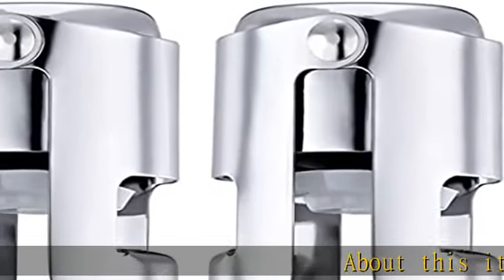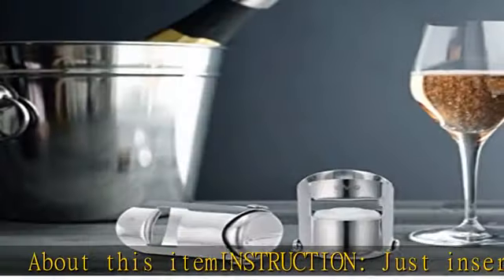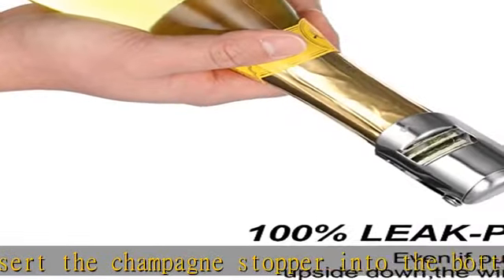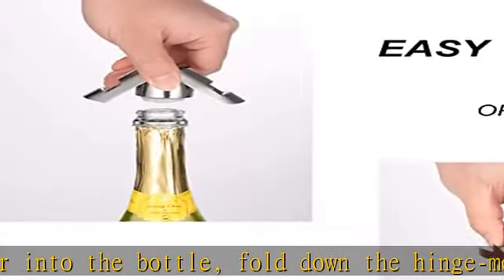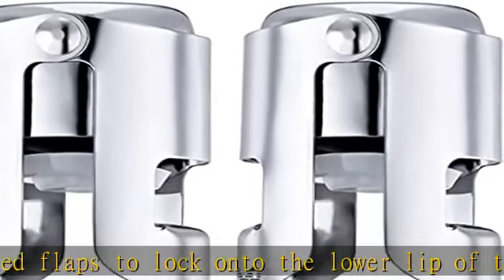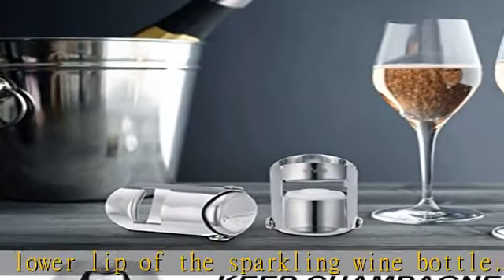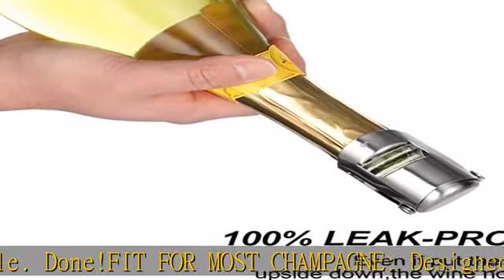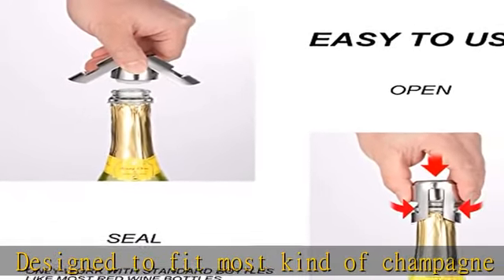OWO Champagne Stopper with Stainless Steel, Professional Bottle Sealer for Champagne, Cava, Prosecc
OWO Champagne Stopper with Stainless Steel, Professional Bottle Sealer for Champagne, Cava, Prosecco & Sparkling Wine, Champagne Saver Plug, Compact Champagne Bottle Plug Set of 2